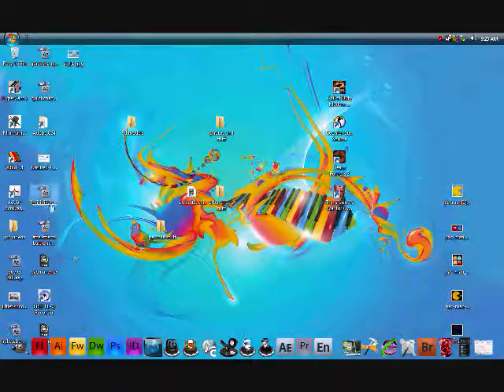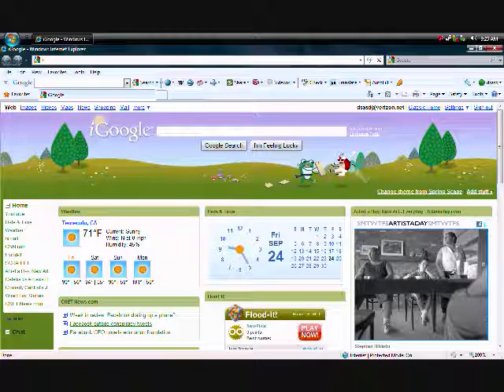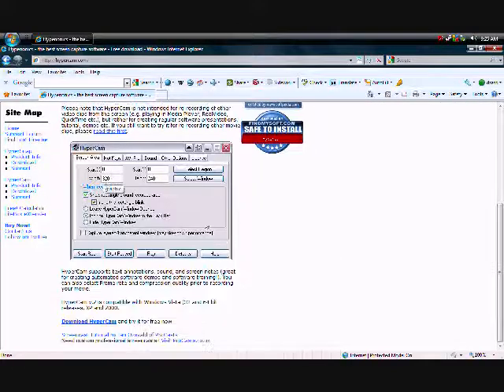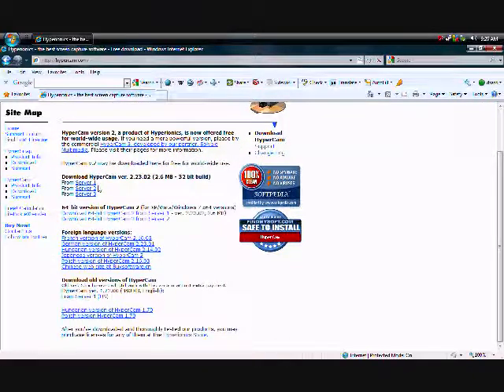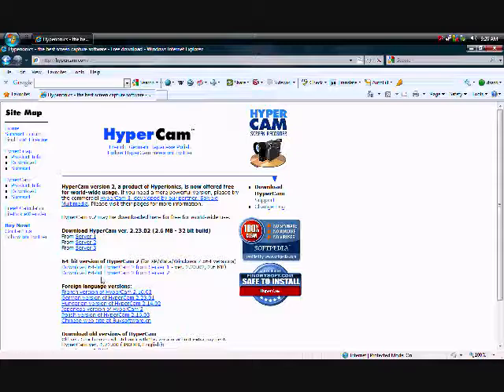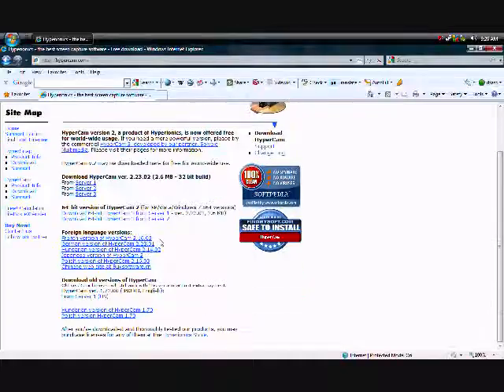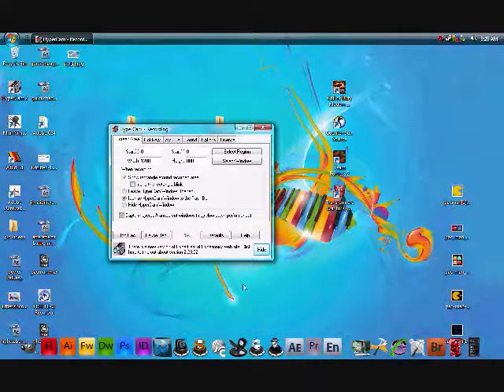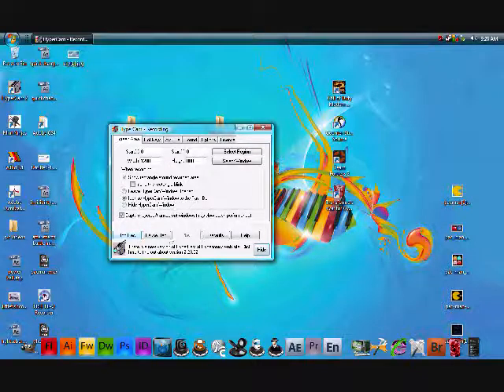how to download hyper cam the free screen recording software!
Samuel92543 wanted me to do this tutorials go check out his channel. It is a screen recording software that is very good and free.